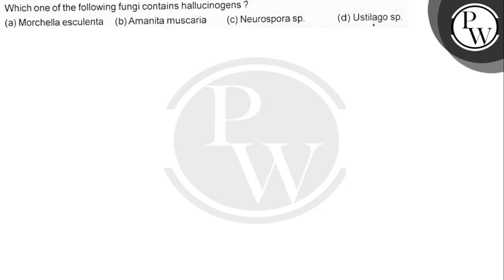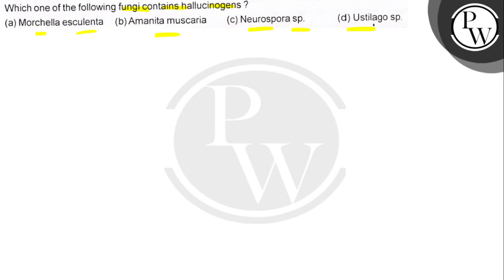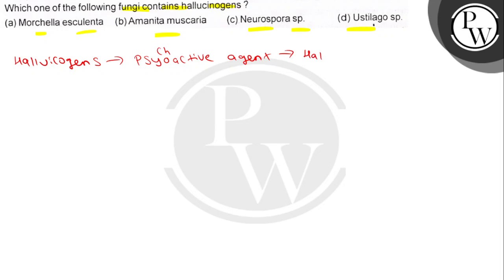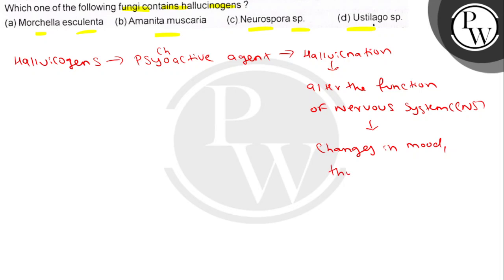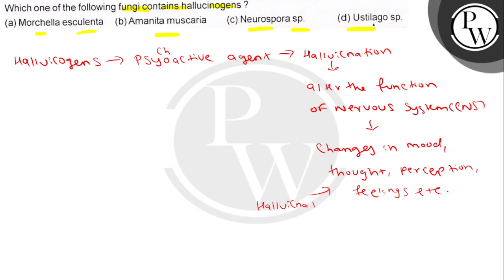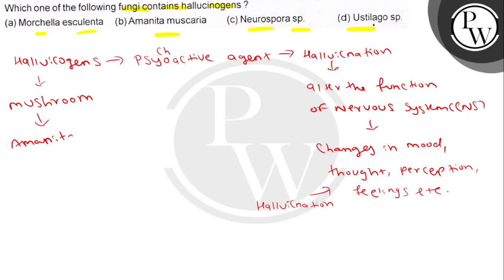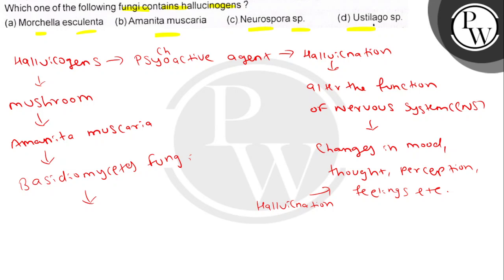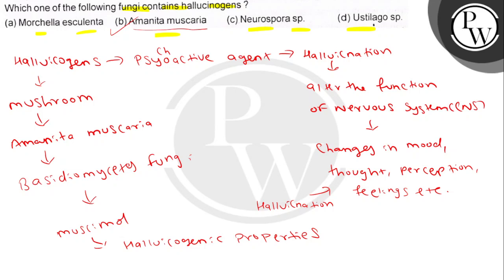Which one of the following fungi contains hallucinogens? (a) Morchella esculenta (b) Amanita musc...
Which one of the following fungi contains hallucinogens?
(a) Morchella esculenta
(b) Amanita muscaria
(d) Ustilago sp.